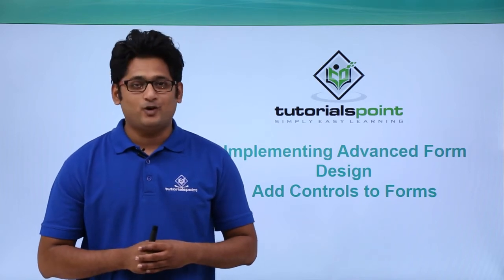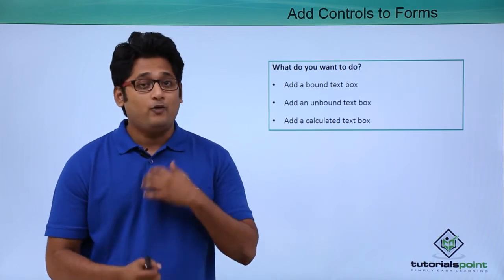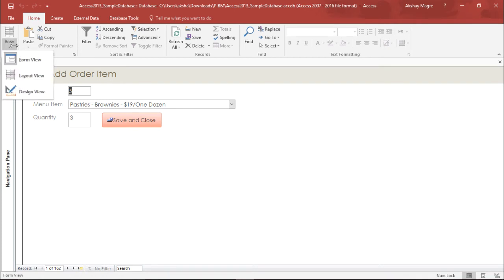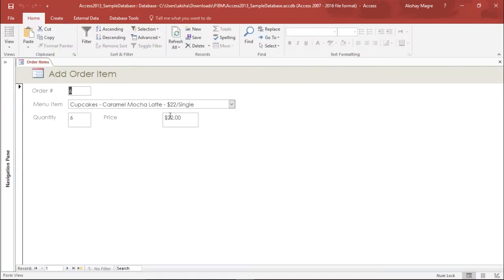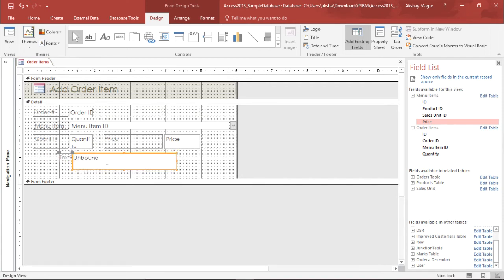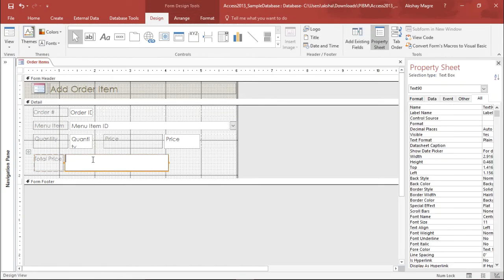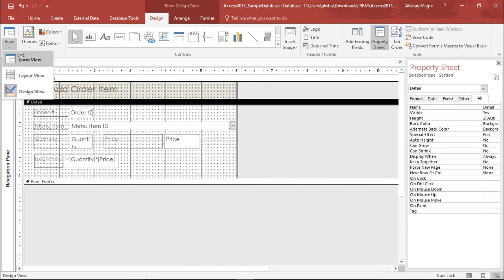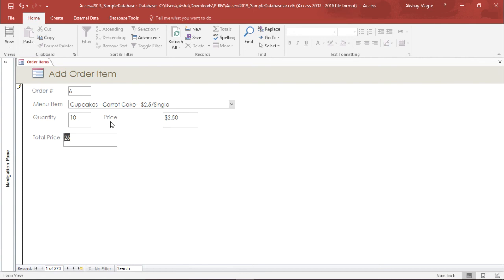MS Access 2016 - Add Controls to Forms